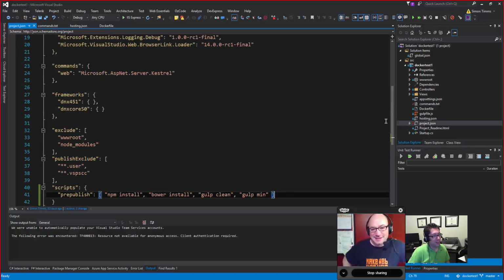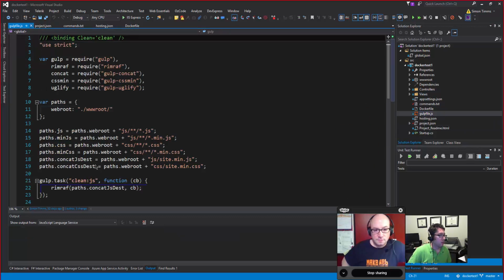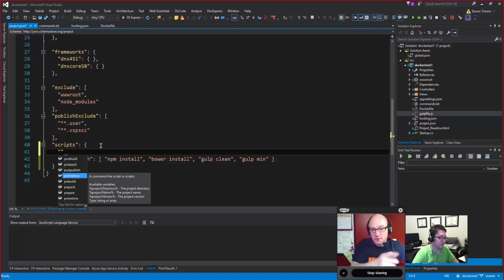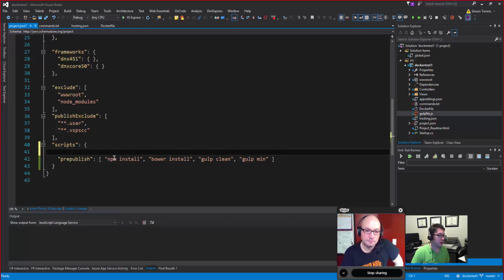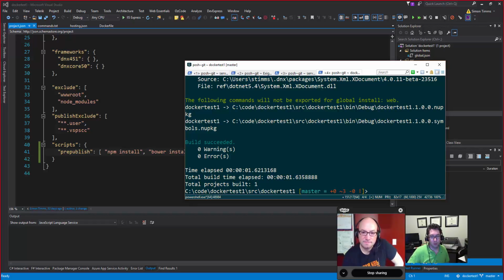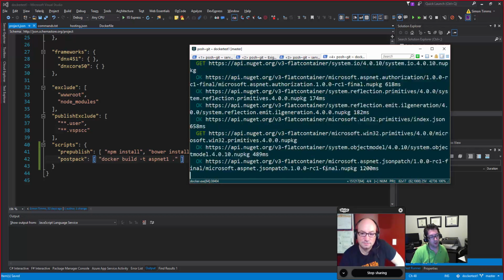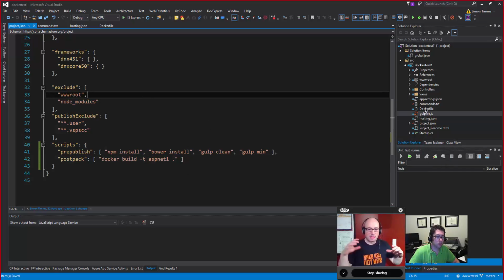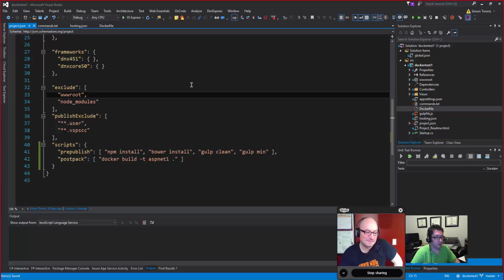ASP.NET Monsters #18 - Using Build Hooks to Build Docker Containers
Building and packaging is super fun with the new build framework in ASP.NET Core.  In this episode we take a look at how to hook into the various different stages of the build. There is a bit more about the build hooks Build hooks are entry points into the build pipeline that allow you to interact with the build system, assets in your project or artifacts that result from the build. These are a powerful tool for developers and can be used for a variety of scenarios. Follow @aspnetmonsters